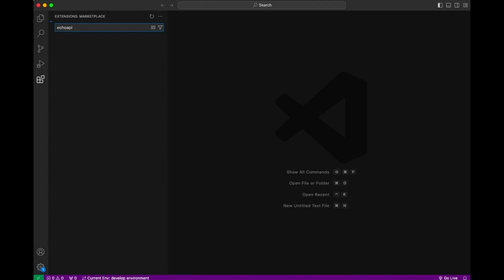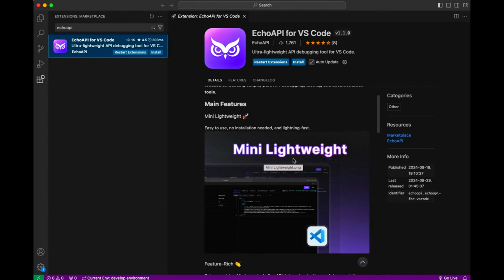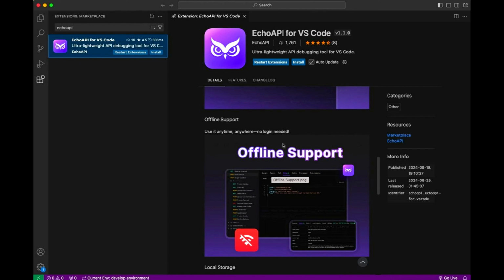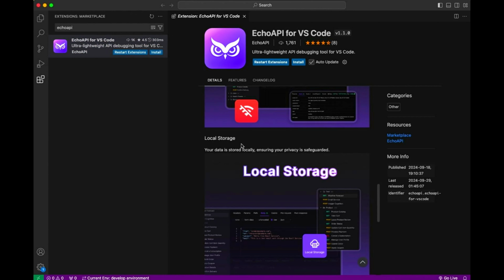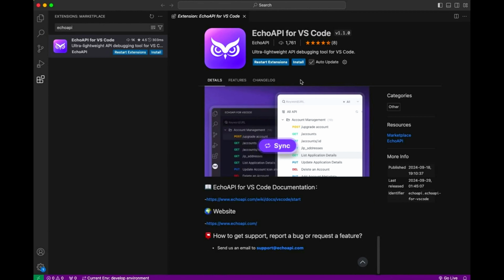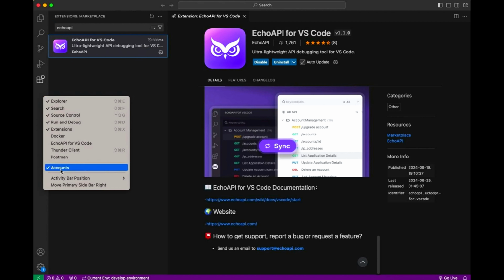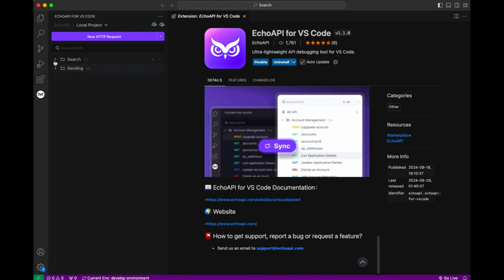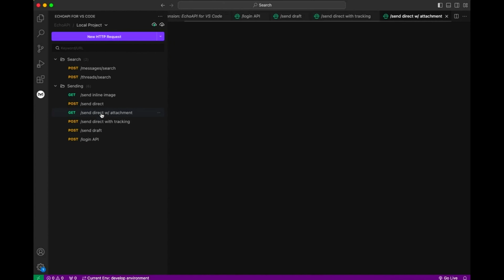EchoAPI for VS Code introduction | Free & Ultra-Lightweight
How to install the EchoAPI extension in VS Code? In this episode,we will take you through the seamless process of installing and setting up the EchoAPI extension in Visual Studio Code.Whether you're a seasoned developer or just starting your programming journey, this tutorial is designed to help you leverage the powerful features of EchoAPI to enhance your development experience. Also includes: Initial setup and configurations, Basic usage and key features, Tips and tricks to boost your productivity.

Also includes:
Initial setup and configurations,
Basic usage and key features,
Tips and tricks to boost your productivity.